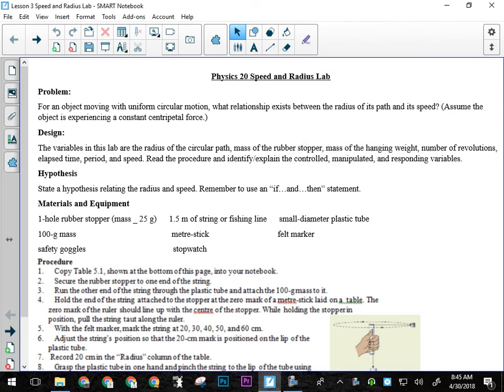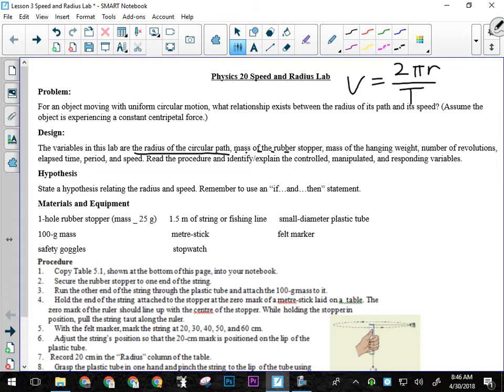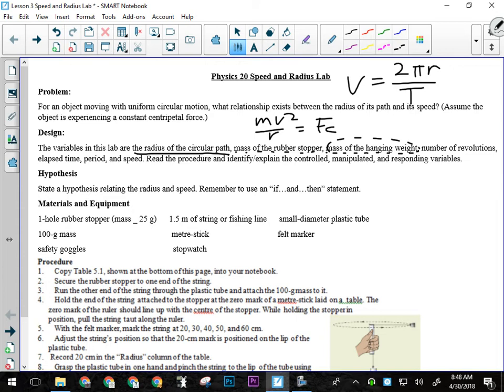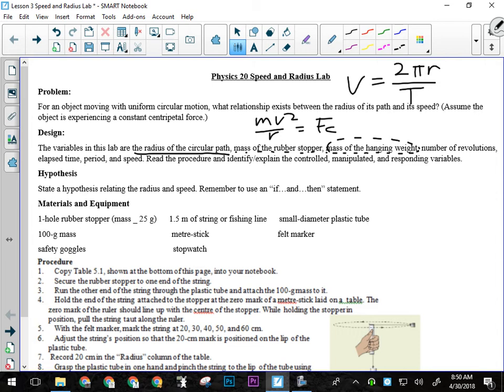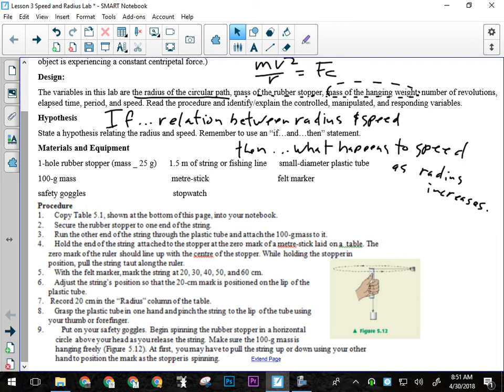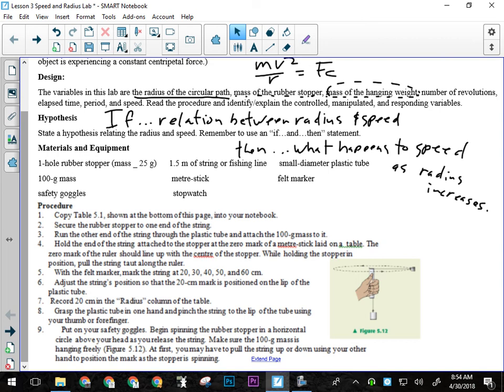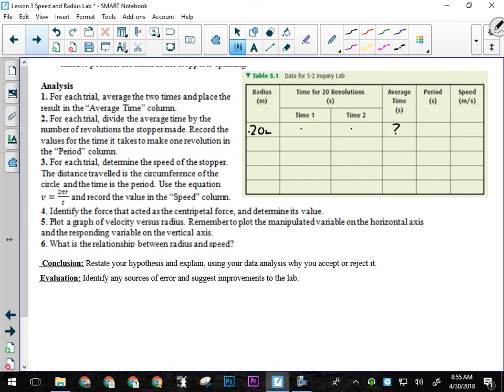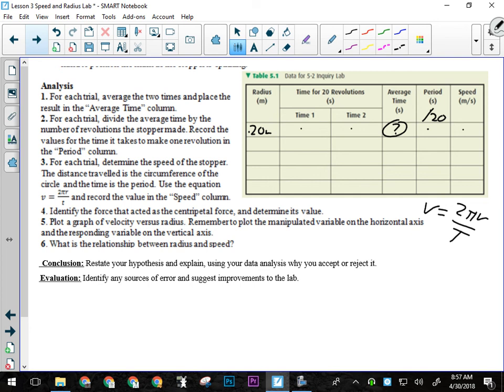Physics 20: Speed and Radius Lab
Instructions for completion of lab report.